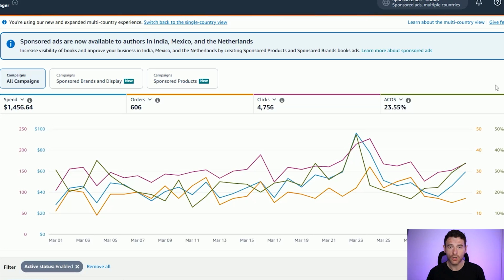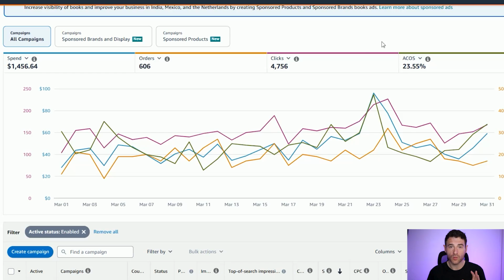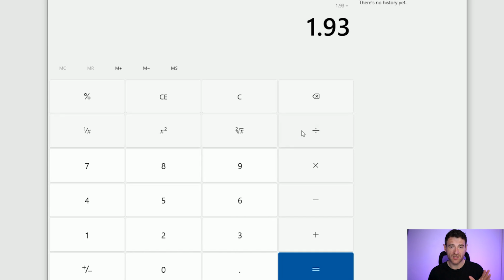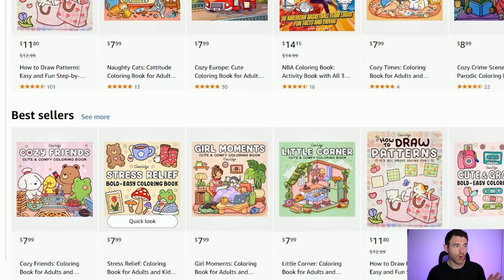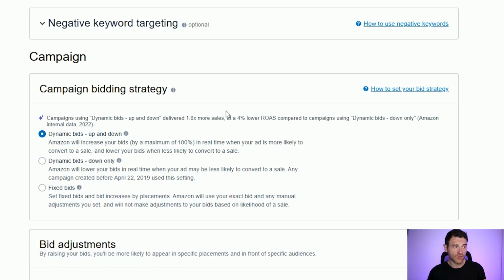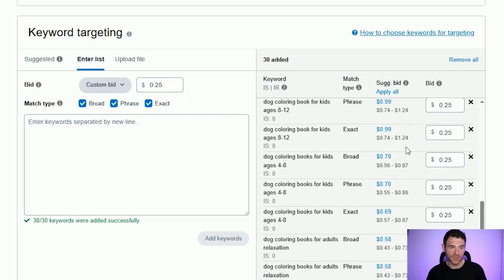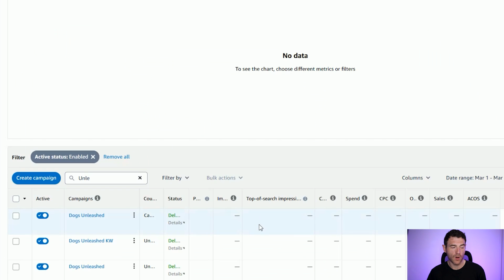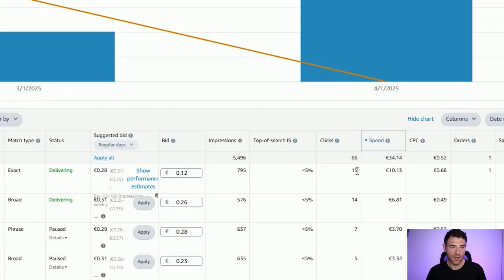My Amazon Ads Strategy That Has Made OVER $50,000 On Amazon KDP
This Amazon Ads strategy has helped me make over $50,000 on Amazon KDP in royalties! This Amazon strategy video for 2025 includes an in-depth walkthrough through my process of running ads to my books. My Amazon Ads strategy will help you gain a better idea with what to bid on your ads, how to know whether your ads are profitable, and also how to improve your Amazon Ads results and gain more sales at a better cost per click.

This Amazon Ads tutorial breaks down three phases: research, launch, and optimization. Each is important to achieve success with Aamzon Ads, especially when small details can cost or make you thousands of dollars!

I hope this Amazon Ads guide is useful. It's exactly what I do for my ad campaigns on Amazon KDP, and it's working for me so far - so hopefully, it can for you as well!

👉 Book Bolt (All-in-one tool for making puzzle books and researching keywords)
👉 Dzine (Text-to-image AI tool for creating colouring pages, children's books, logos and more!)
👉 Adobe Suite (Photoshop and InDesign are the best software out there to design your books & Adobe Fonts offer rights cleared fonts for books)
👉 Creative Fabrica (My go to site for 100,000's of fonts & images)

🕘 TIMESTAMPS 🕘
0:00 Introduction to Amazon Ads
0:32 My Amazon Ads Results
2:25 Research
2:41 Conversion Rates
3:34 What Should I Bid on Ads?
4:45 Amazon Suggested Bids
5:38 What to bid on Product Ads
6:18 What to bid on Keyword Ads
7:29 What to bid on Auto Ads
8:18 Amazon Ads Bidding Strategy
10:10 Amazon Ads Optimization
11:01 How to Improve Your Amazon Ads Results
11:51 Optimizing My Amazon Ads
12:54 An Amazon Ad That Isn't Performing Well
13:37 Wrap Up

This video is based on my personal experience self publishing on Amazon KDP and is intended for informational and entertainment purposes only. I am not a legal or financial expert. Your results may vary, and I make no guarantees regarding your success, earnings, or your Amazon KDP journey.